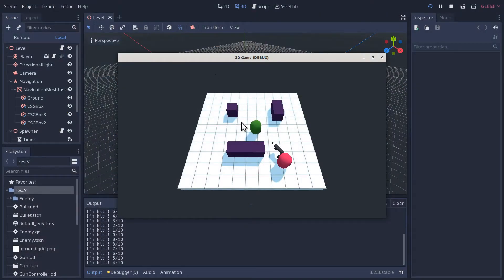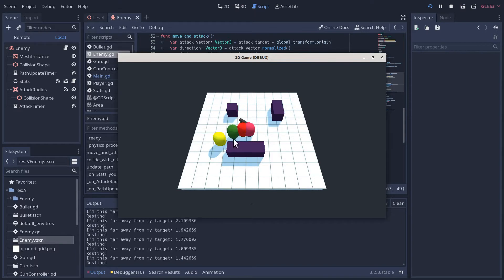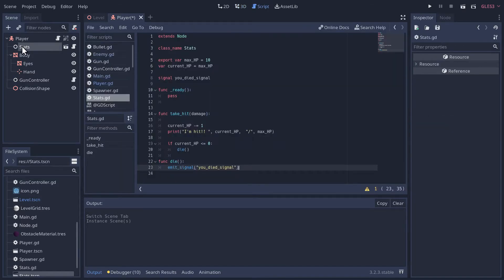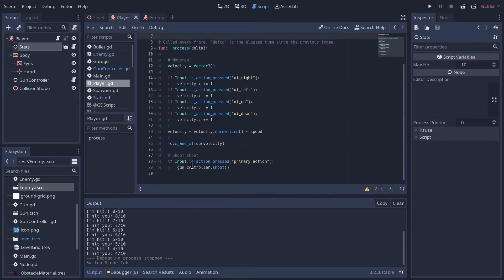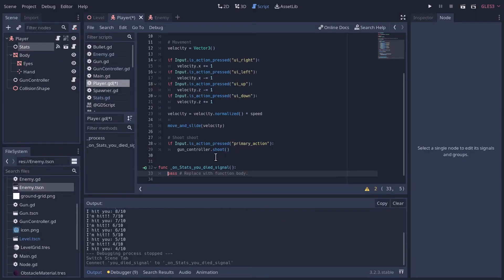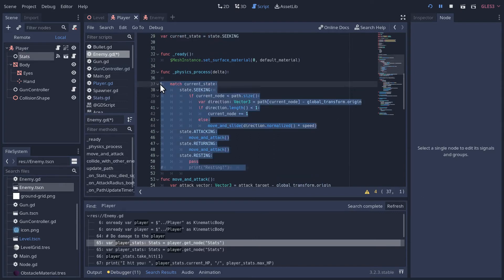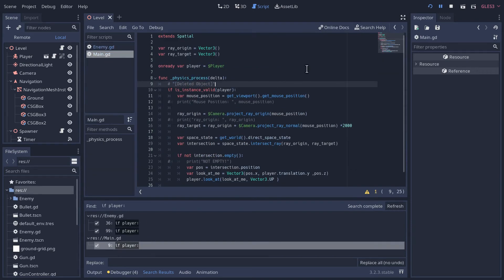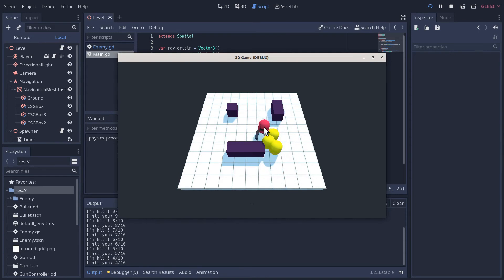Make a 3D Top Down Shooter with Godot - Part 1.7 Player Death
By the end of this video the player will be able to die after running out of hit points from enemy attacks.  We’ll also tweak the enemies in a few places so they don’t overlap while resting and so they still attack you even if you try to hide right in front of them!

KNOWN BUGS and FIXES: The player starting HP is not set properly and will always be 10.  This is fixed in the next video at 17m27s

Timestamps:
0:00 Intro
0:18 Tweaking enemy overlap
2:04 Make enemies "squishy"
2:47 Player stats and death
7:48 Handle player deletion
12:09 Tweak enemy attack radius